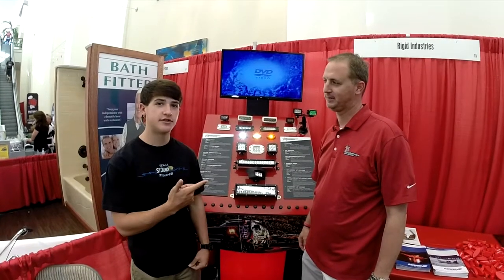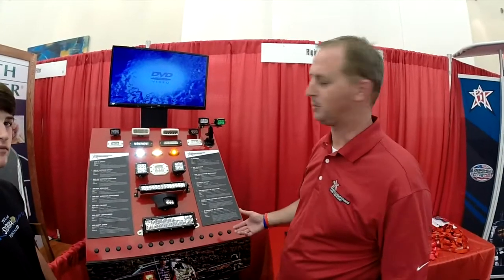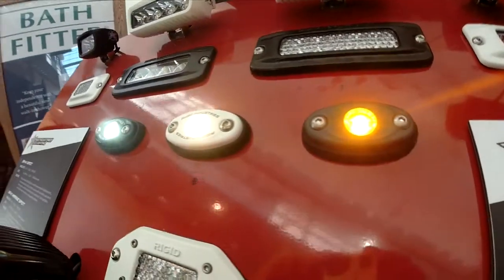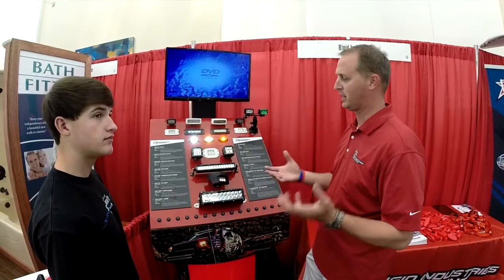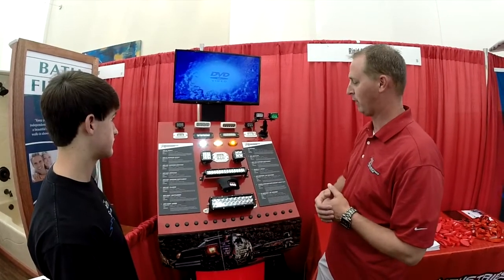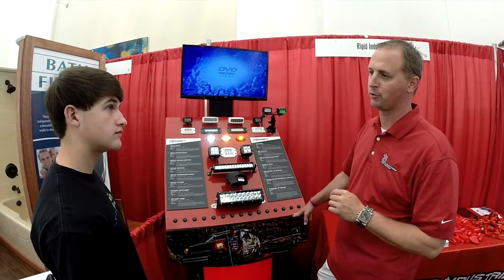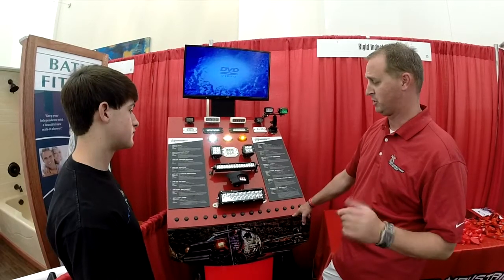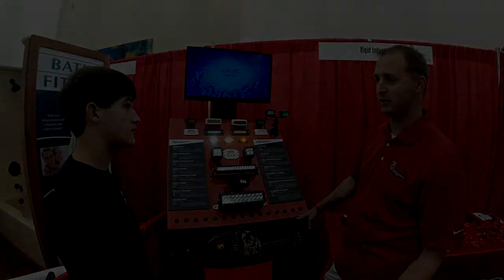Rigid Indistries Lighting at FLW Forrest Wood Cup 2014 on Lake Murry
Had a blast at the FLW Forrest Wood Cup 2014 on Lake Murry!